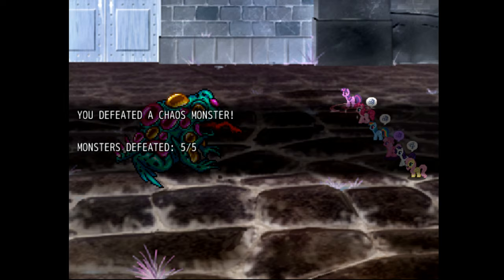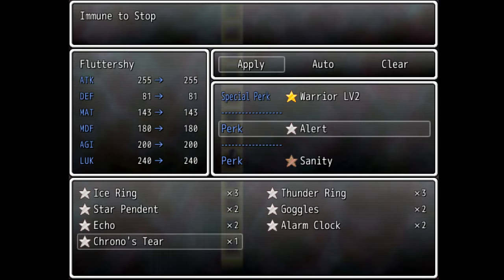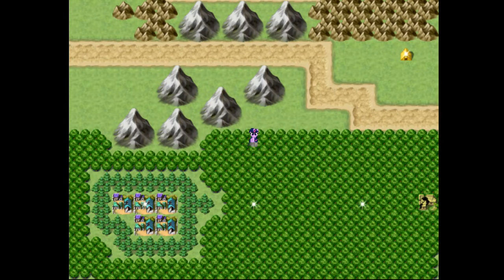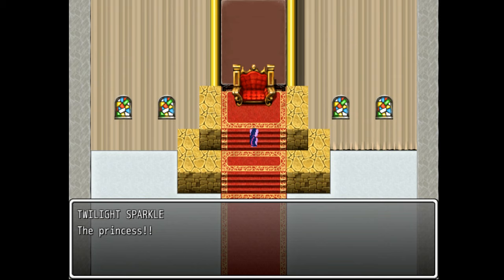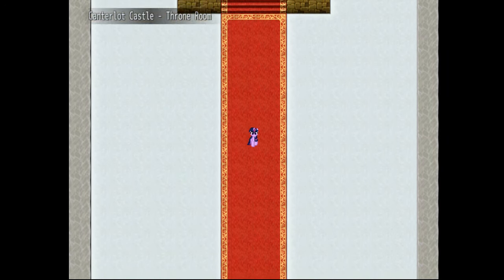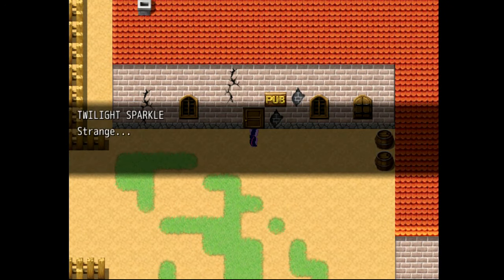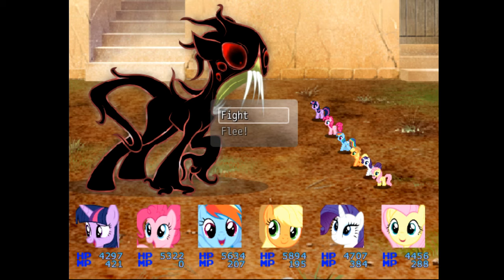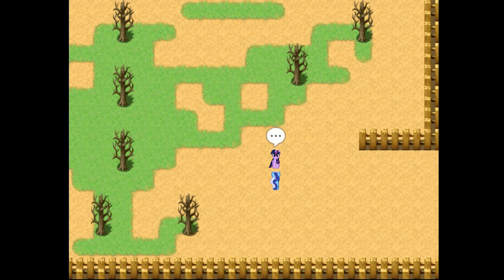Let’s Play MLP RPG IV #41 - Code Of The West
After rescuing most of the remaining towns due to a small bug interfering, the plot thickens when Discord reveals that something has happened to Princess Celestia and Chrysalis is once again on the move with even bigger plans.